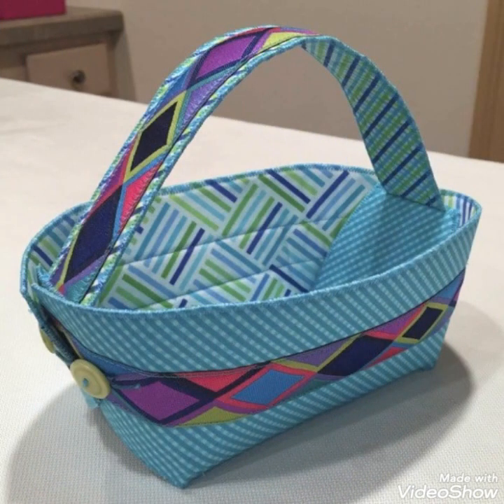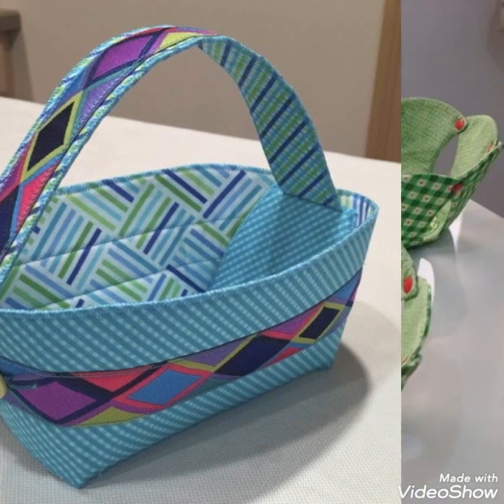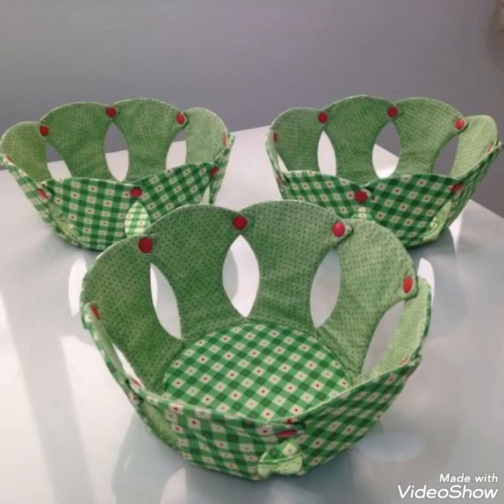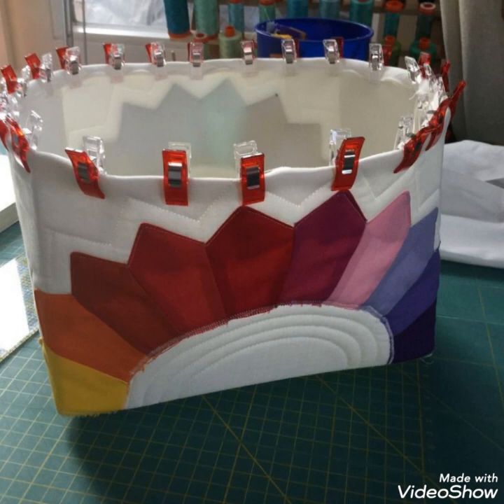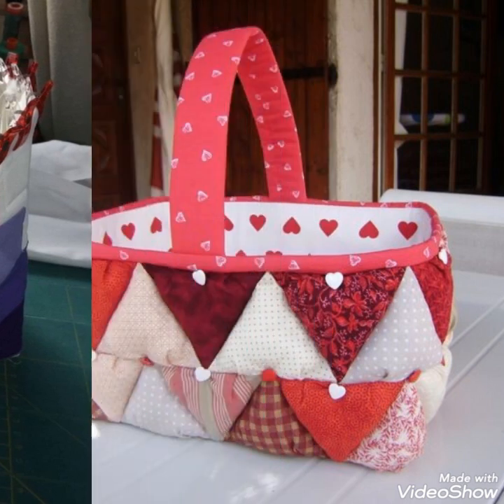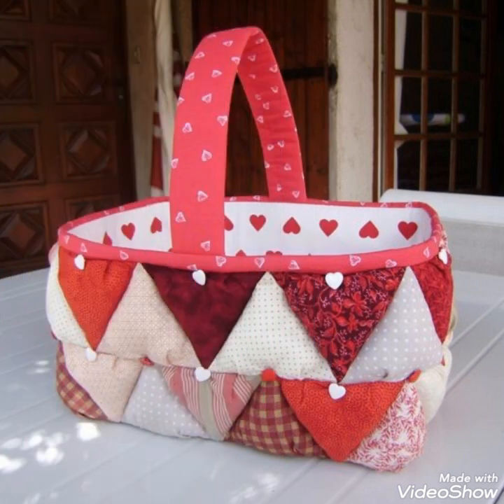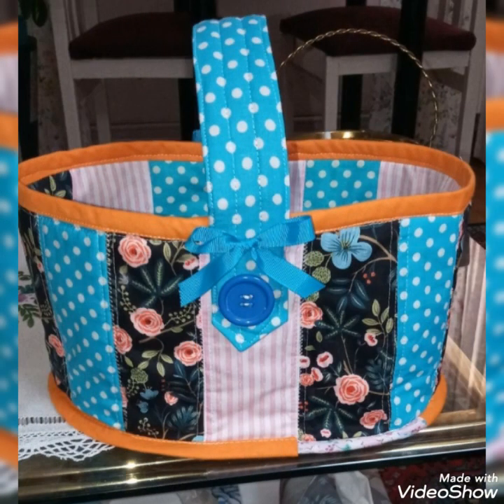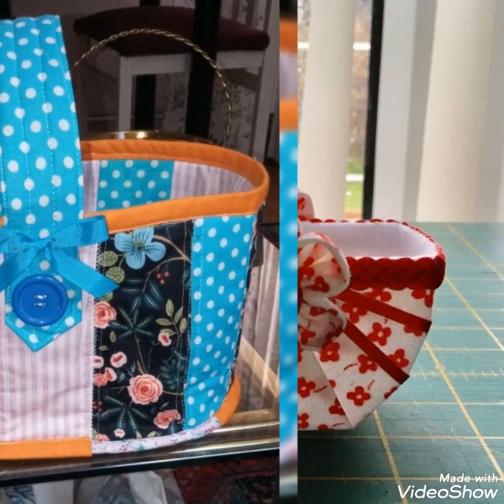Adorable simple DIY fabric quilted patchwork basket by pop up fashion 🌺